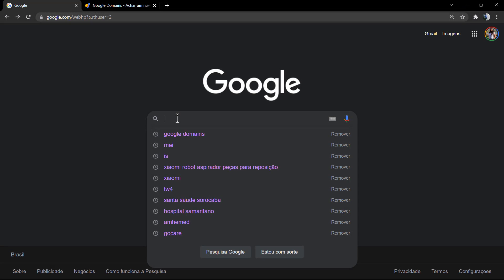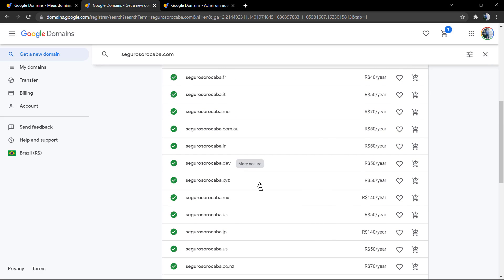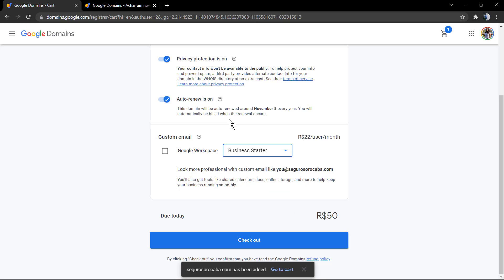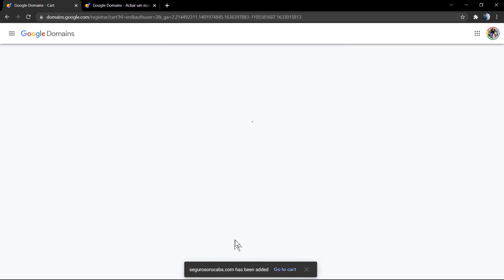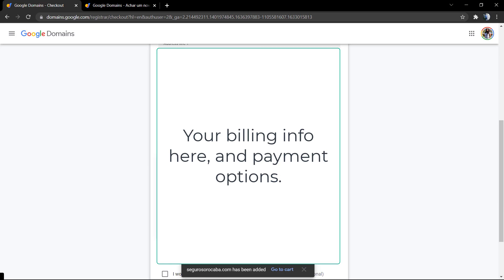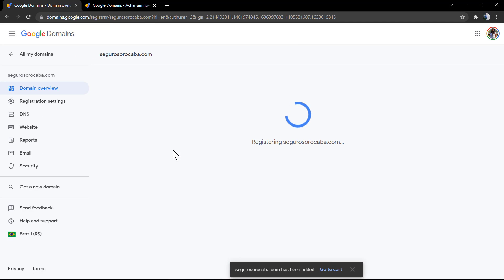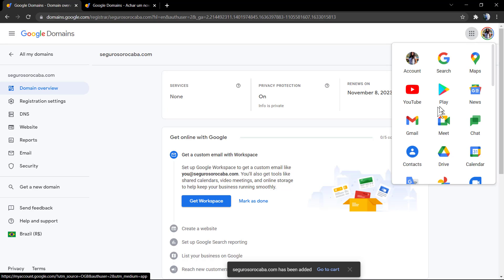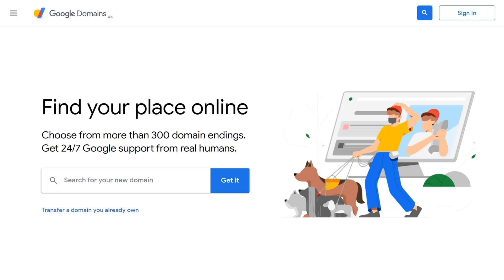How To Purchase A Domain Name In Google Domains? Tutorial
In today's video tutorial we'll learn how to purchase or buy a domain name in the Google domains platform in a simple fast, and effective method so you can set your website.

Follow the instructions below to purchase a domain: Search for available domains. Determine which one you want to buy. Click Add to the shopping cart, to view your shopping cart, click the View shopping cart. To delete a domain, click Delete next to the name. Certain domains (such as . the US and .CA) require you to provide additional information. Click Enter information to perform this operation. Choose a privacy option. Google Domains chooses to allow you to auto-renew by default. If necessary, you can opt-out. Automatic renewal helps you avoid missed payments and thus maintain ownership of the domain. When auto-renewal is enabled, Google will automatically charge the payment method in your account every year before and after your domain expires. Learn more about renewal options.

Simple pricing. Including additional costs. The domain name starts at $7/year. Email forwarding, privacy protection, one-click DNSSEC, Google two-step verification, etc. speed. Safety. support. Experience speed and security with DNS servers that run on Google’s infrastructure and provide 24/7 support. More endings. More choices. Choose from more than 300 domain name suffixes. From .com to .photography to .cafe, find the simple, memorable domain name that suits you.